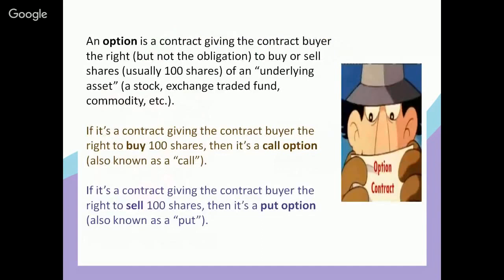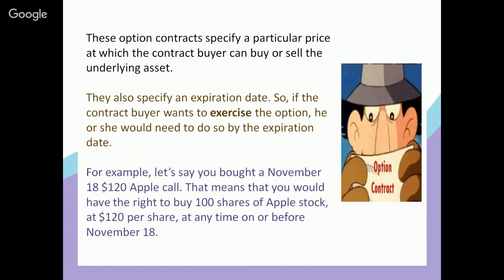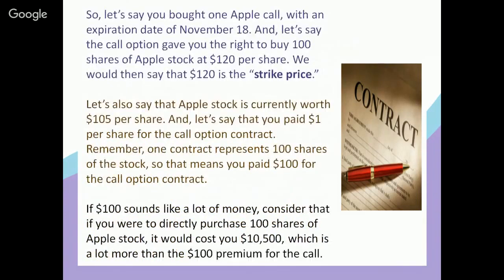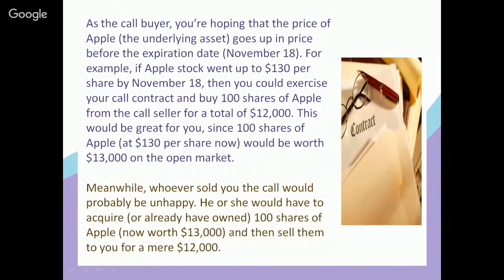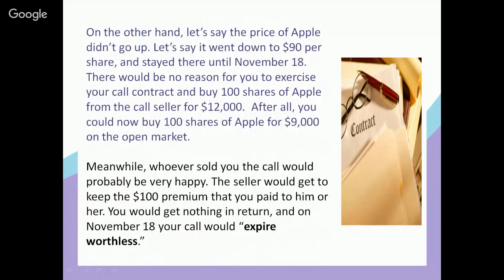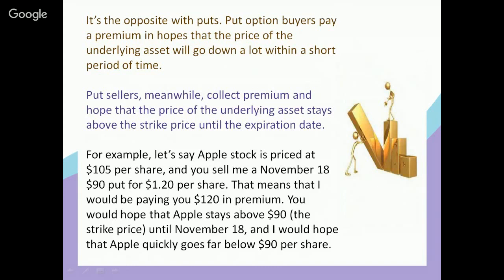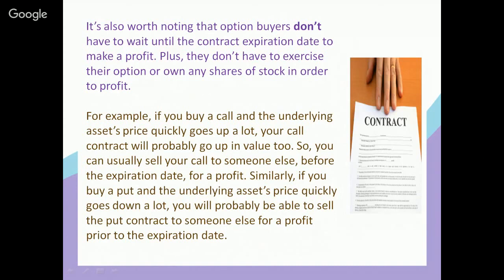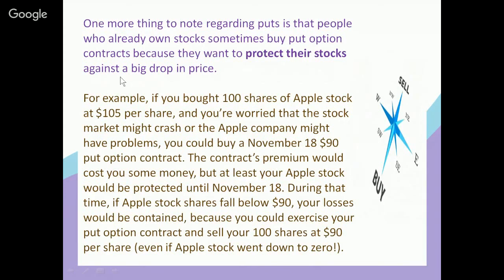What are options? A simple, understandable explanation // What is an option Stock options explained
options trading for beginners stock market for beginners stocks for beginners stock investing stock market investing options trading strategies stock trading strategies stock investing penny stocks penny stock trading nasdaq apple twitter education rsi bollinger bands $SPY $QQQ $AAPL $TWTR SPY QQQ AAPL TWTR forex david moadel trading traders investing investors